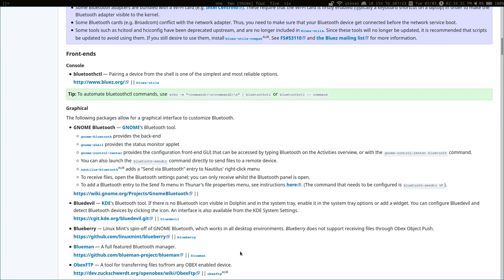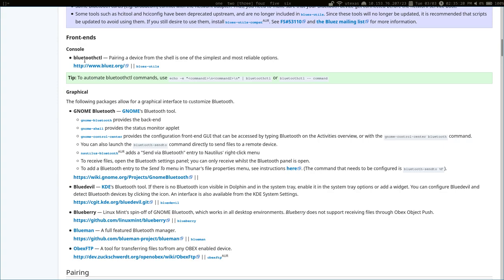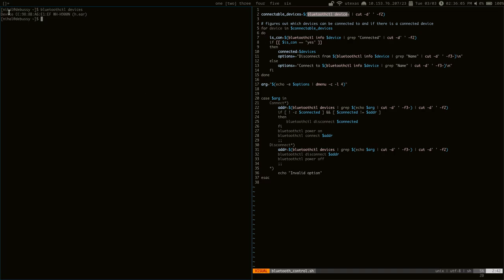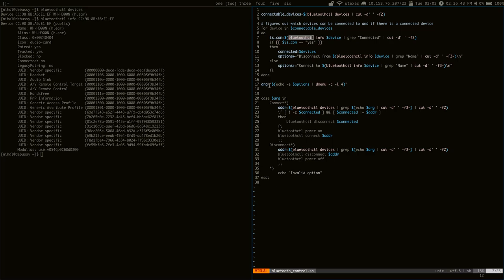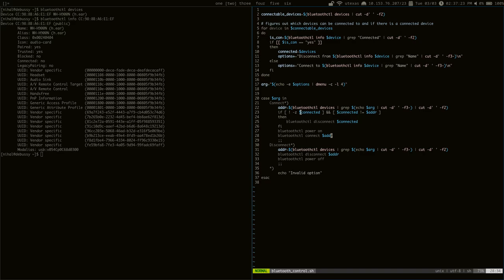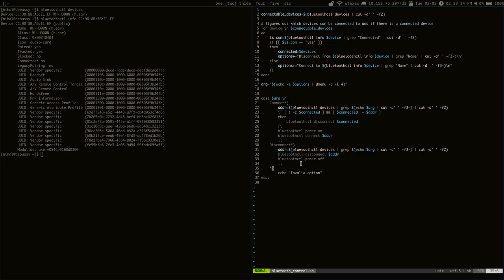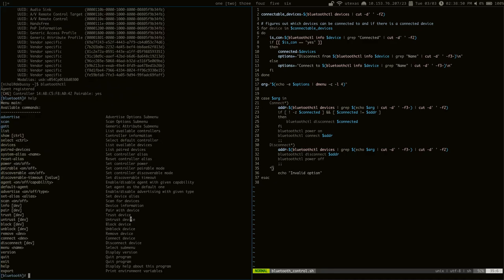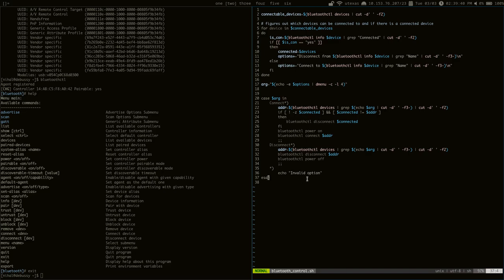A bluetooth manager on top of bluetoothctl/bluez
I explain a little shell script I wrote to manage my bluetooth device(s) on my computer easily.